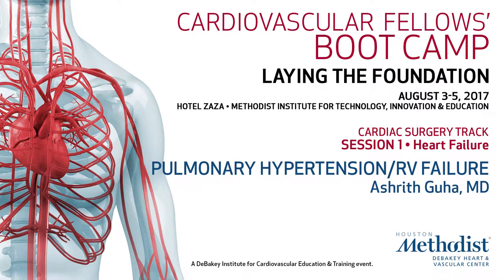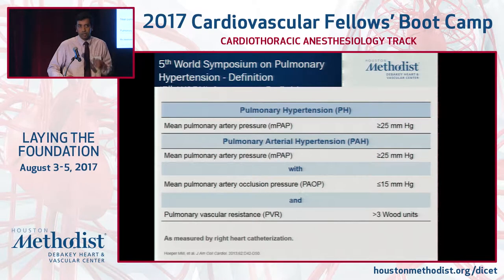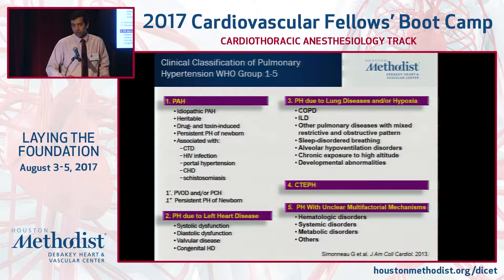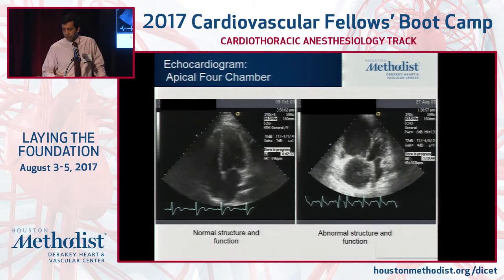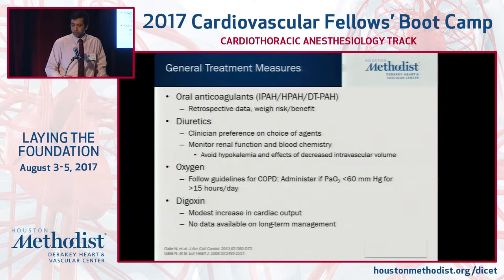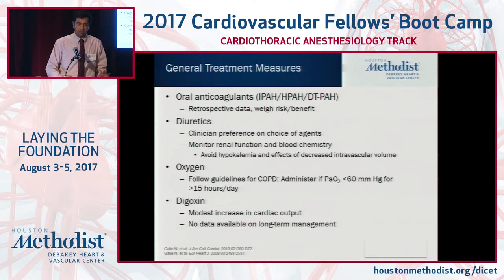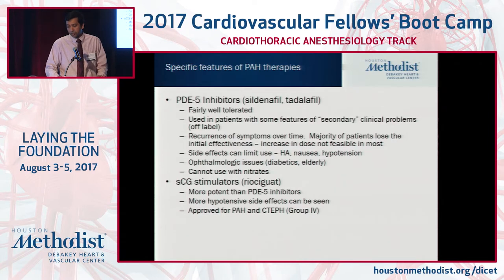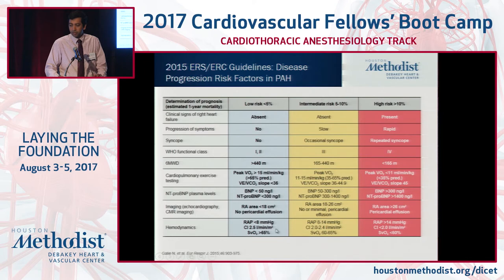Pulmonary Hypertension/RV Failure (Ashrith Guha, MD)